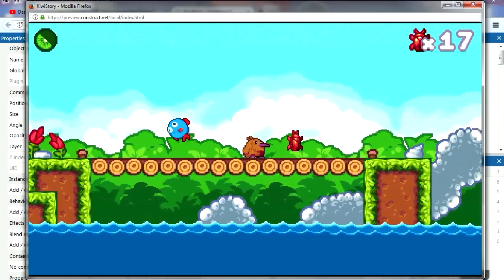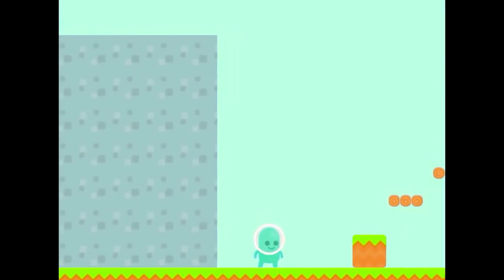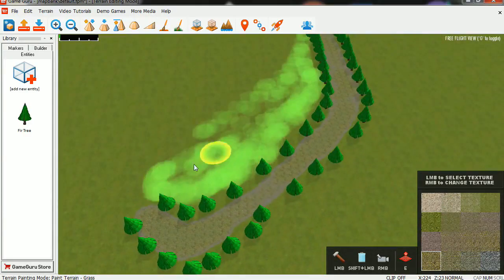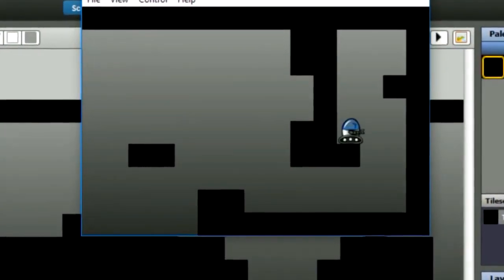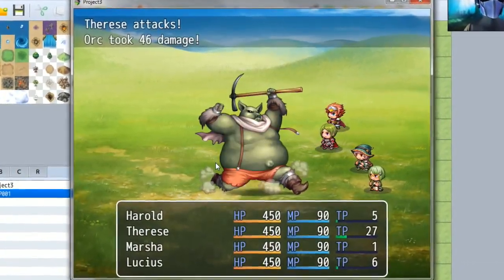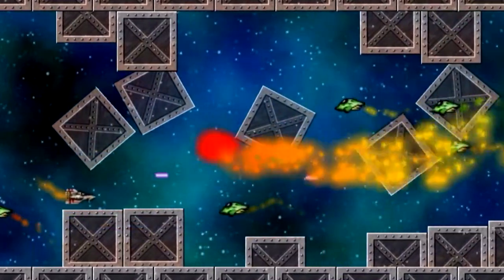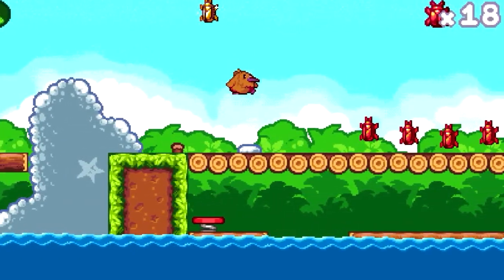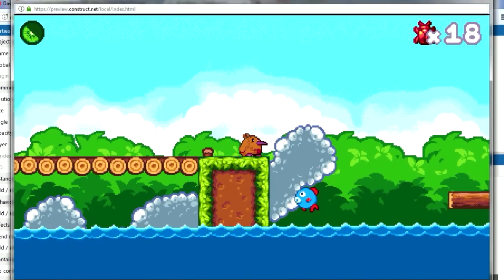TOP 5 Game Engines For Beginners (2017) UPDATED!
Are you looking to get into game development? no programming skills? no problem, here are 5 game engines you can use to make your first game.

These game engines are the very best out there!

Do you like our content?